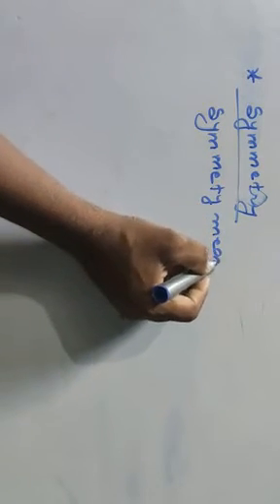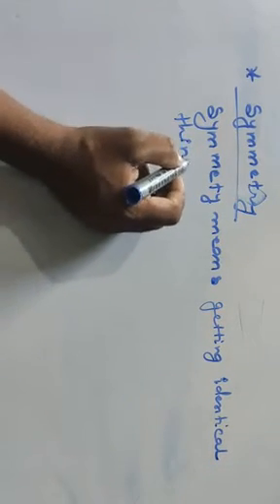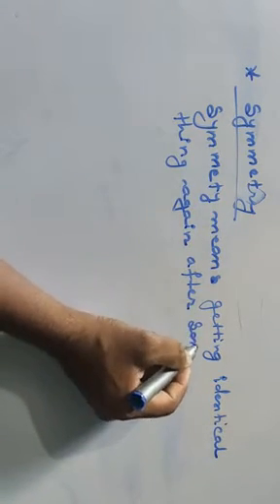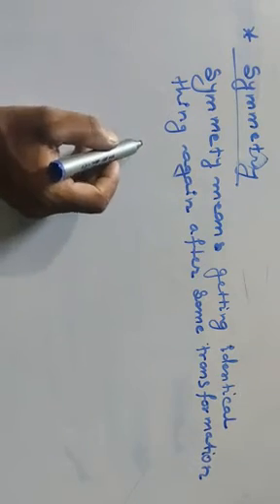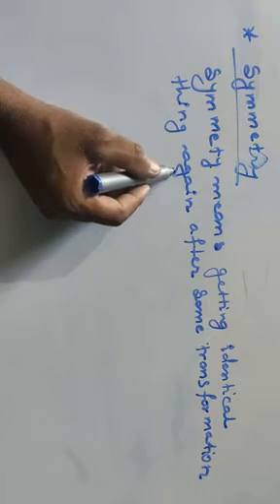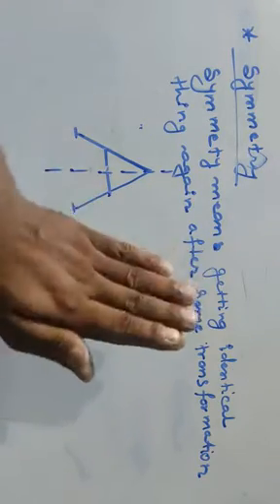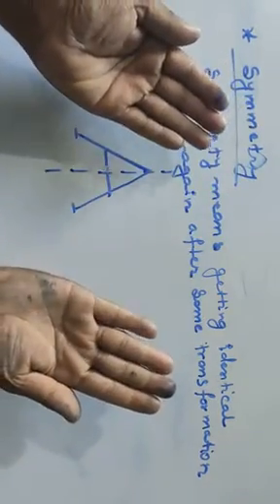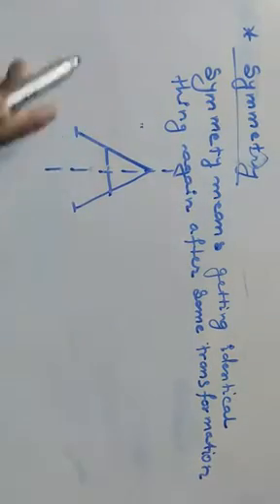Class-4 maths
Class-4 maths symmetry